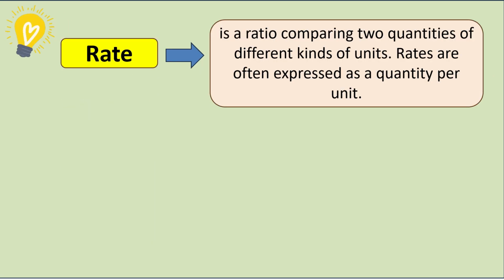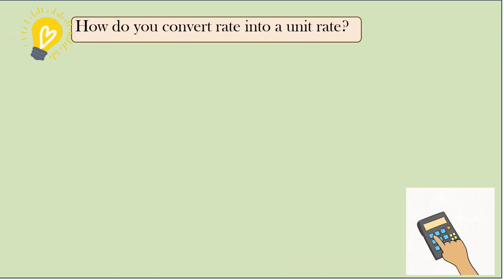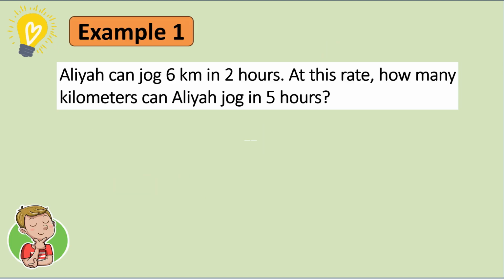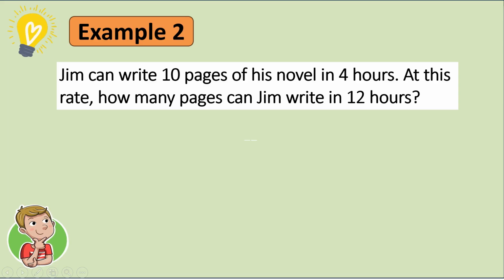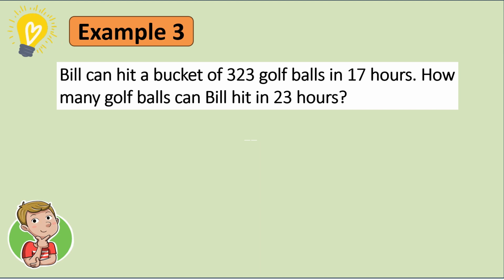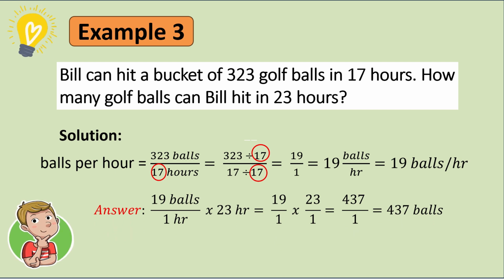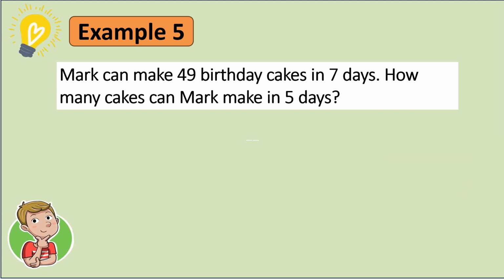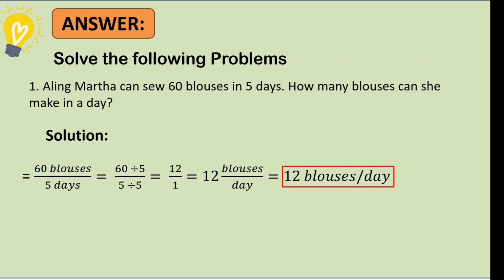SOLVING PROBLEMS INVOLVING RATES_GRADE7_QUARTER 1_MATATAG CURRICULUM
Mathematics Tutorial Videos helps Filipino Learners Understand Mathematics.

If you want to donate any amount to boost me creating more content with FREE POWERPOINT PRESENTATION, kindly send to

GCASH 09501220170